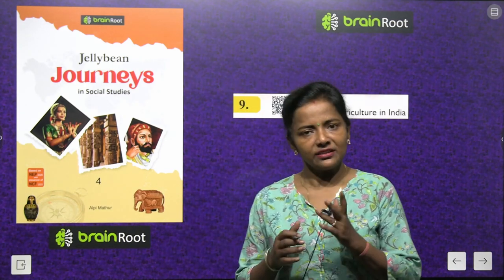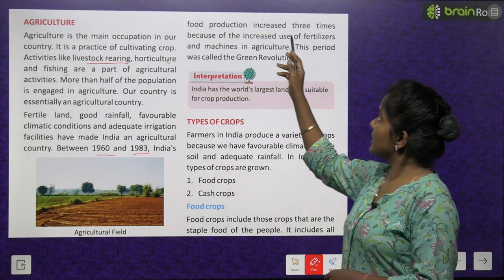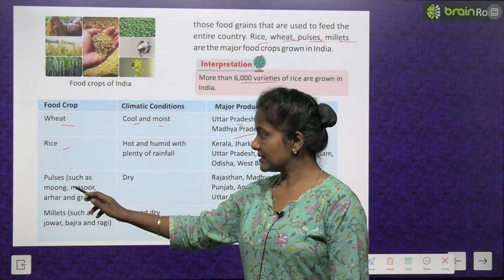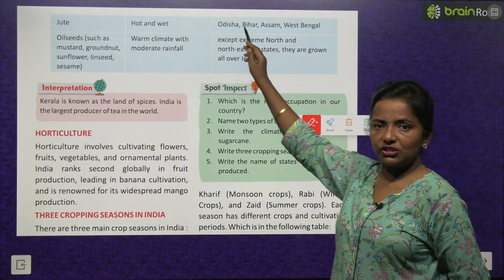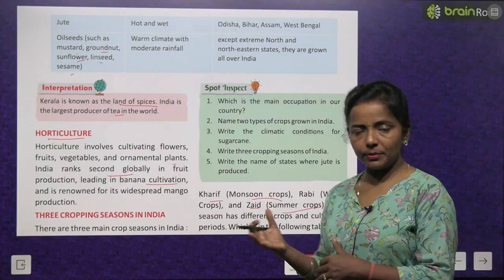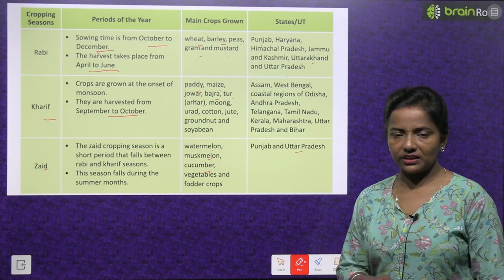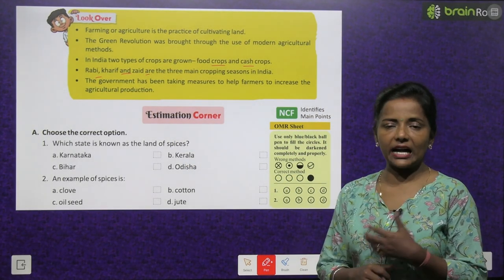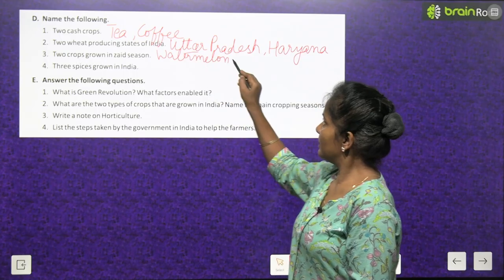BRAIN ROOT SOCIAL STUDIES CLASS 4 CHAPTER 9 AGRICULTURE IN INDIA